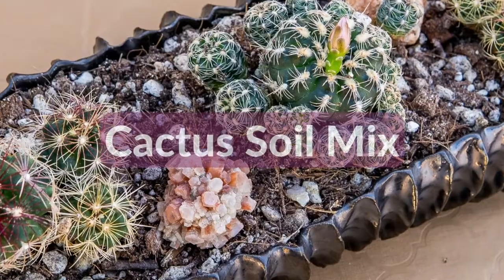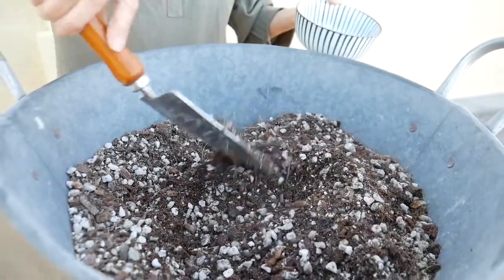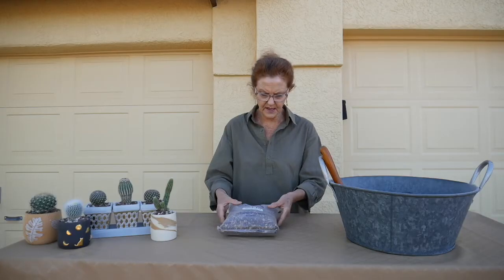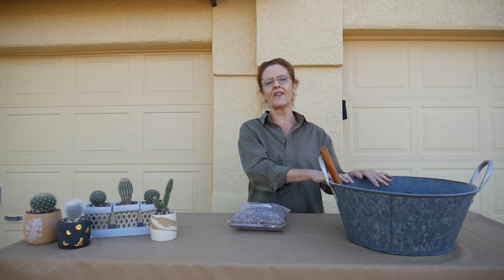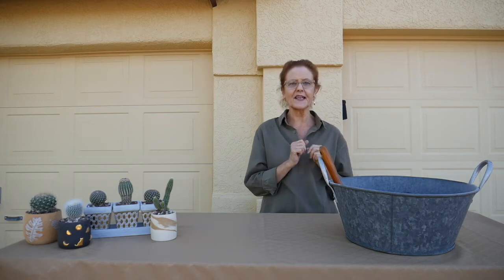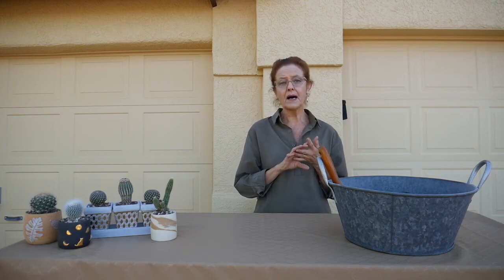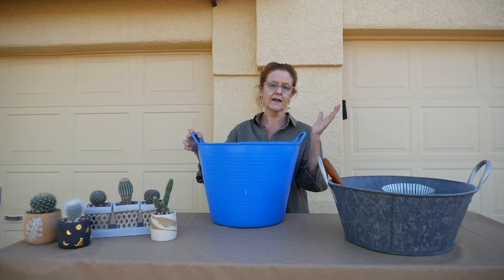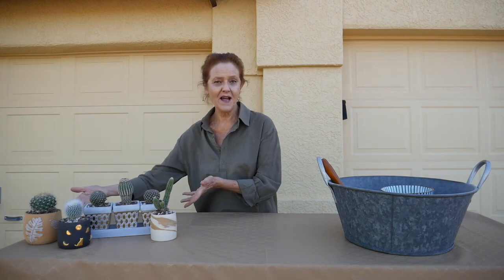CACTUS SOIL MIX: WHAT CACTUS NEED / JoyUsGarden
Cacti do best in a special potting mix. This guide to cactus soil mix details what you need to know + a DIY cactus soil recipe. MORE DETAILS